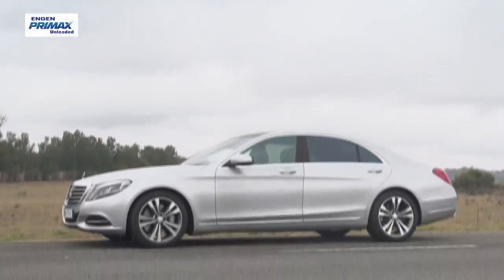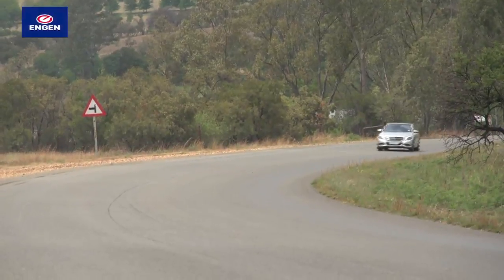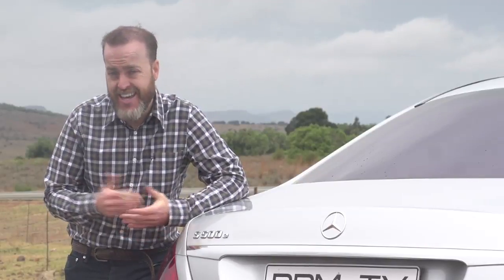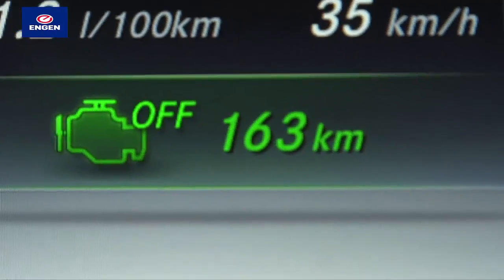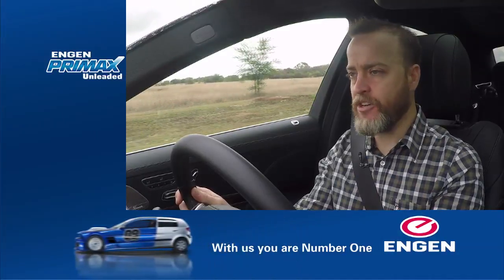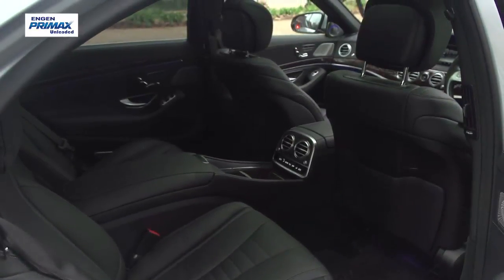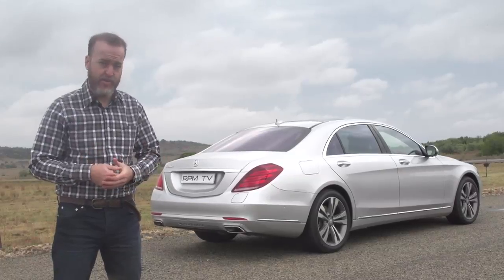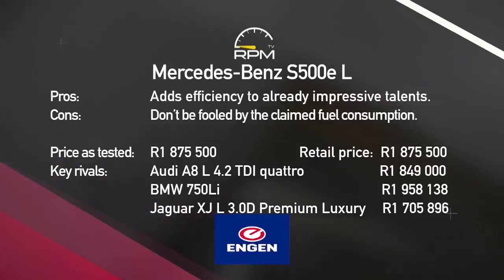Episode 379 - Mercedes Benz S500e L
Date of broadcast: 01 March 2017

Engine: 2 996 cc V6, twin turbo + 85kW electric motor
Total Power: 325 kW @ 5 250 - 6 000 rpm
Total Torque: 650 Nm @ 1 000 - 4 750 rpm
Power-to-weight ratio: 146,73 kW/ton
Gearbox: Seven-speed automatic, RWD
Wheels/tyres: 18-inch alloy, 245/50 (f), 274/45 (r) R18 tyres

0-100 km/h: 5,2 sec
Fuel consumption (claimed/tested): 2,8 / 10,5 litres/100 km
Operating range (claimed/tested): 2 500 / 667 km

Pros: Adds efficiency to already impressive talents.
Cons: Don’t be fooled by the claimed fuel consumption.

Retail price: R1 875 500
Price as tested: R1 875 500